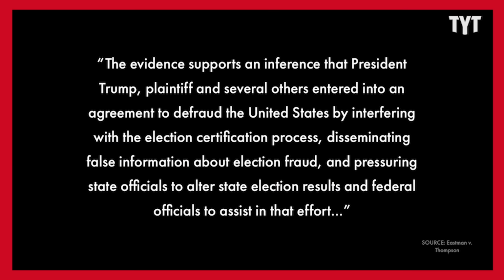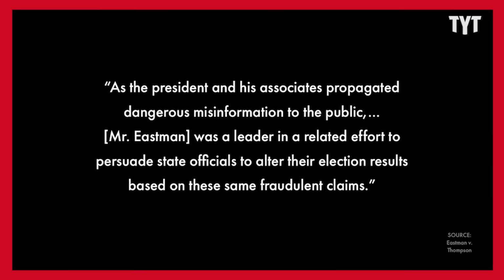Congress Lays Out Criminal Charges for Trump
Congress is accusing Trump of conspiracy and fraud. Adrienne Lawrence breaks it down on Rebel HQ.